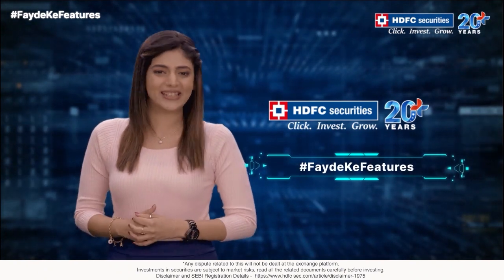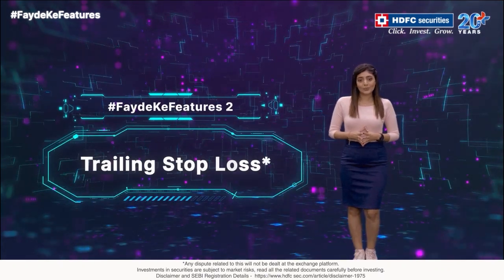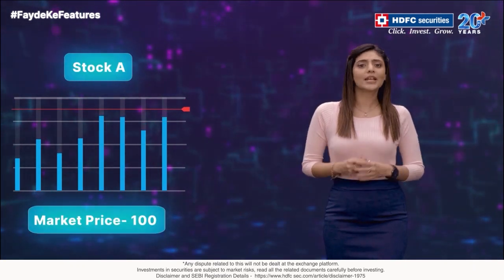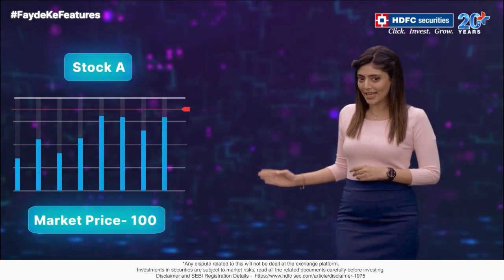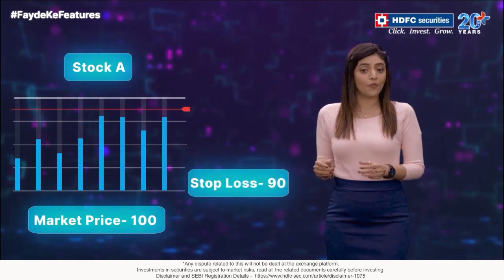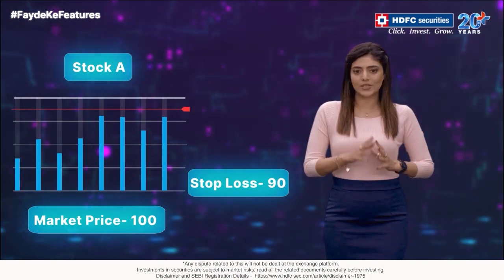Trailing Stop Loss l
Reached your target price but still bullish on the stock?
Don’t worry! TSL (Trailing Stop Loss) allows you to do “lalach” riskfree!

Invest+ | FaydekeFeatures | HDFC Securities

stocks
stop limit
order type examples
stop loss
forex order types